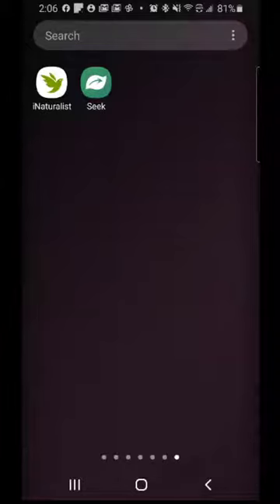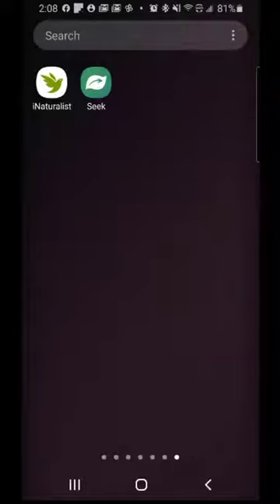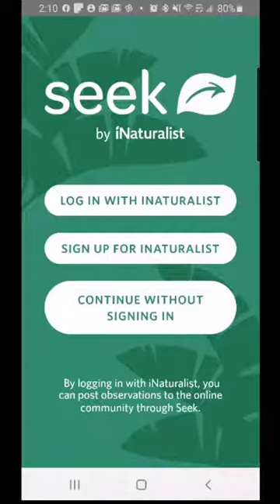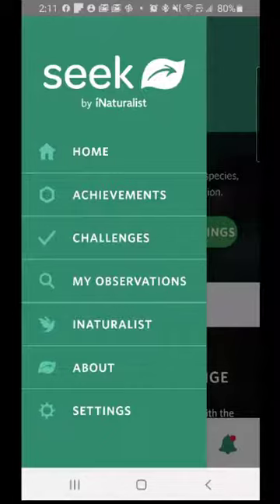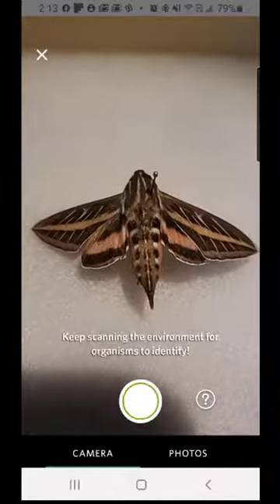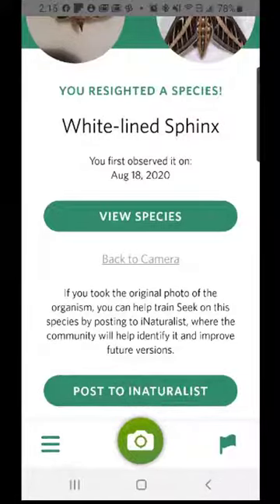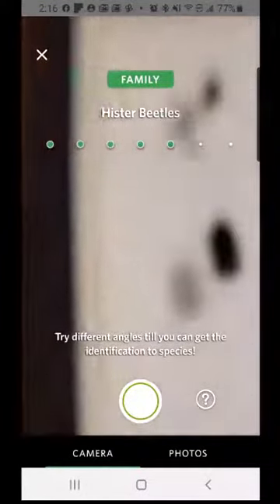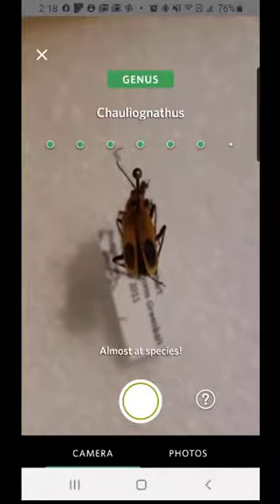How to sign up for and use Seek by iNatuarlist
This video is intended for Austin Community College students but may serve as a general video on how to use Seek by iNaturalist.